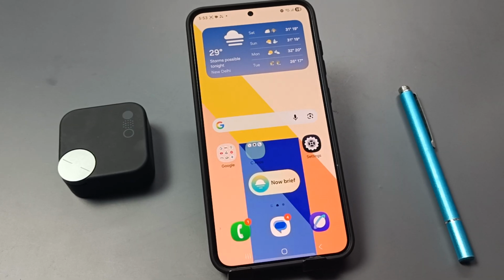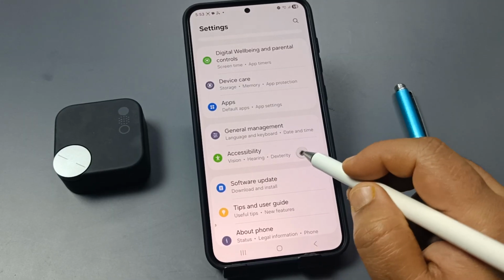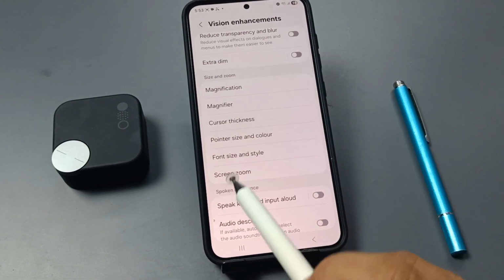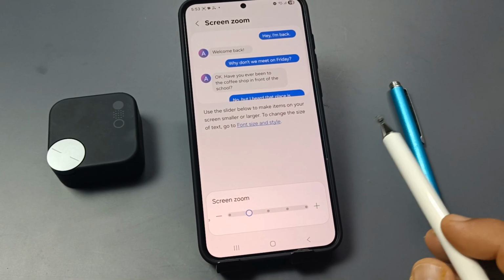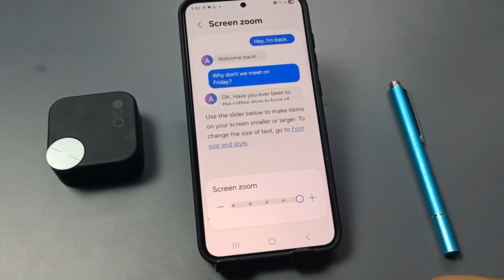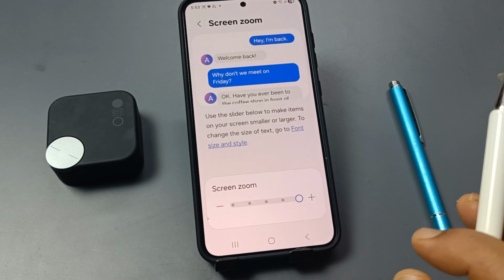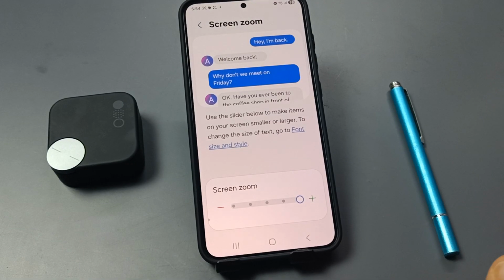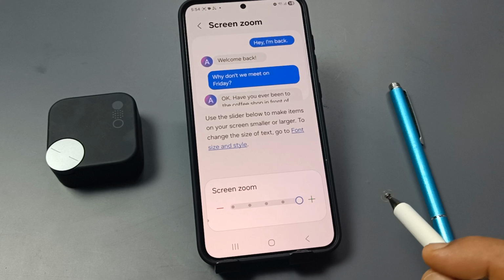Samsung Galaxy S26, S26+ & S26 Ultra | How to Use Enlarged Display on Samsung Galaxy S26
This guide will help you increase display size for better readability and comfort. Discover how to adjust screen zoom, change display scaling, and customize font size on Samsung Galaxy S26, S26+ & S26 Ultra to make everything easier to see and interact with. You’ll also learn helpful tips like combining enlarged display with bold text, high contrast mode, and accessibility features to enhance visibility even further. This feature is perfect for improving usability, reducing eye strain, and making your device more accessible for everyday use.

Samsung Galaxy S26 Display Zoom Guide Enlarge Screen for Better Visibility on Samsung Smart Phone
, S26+ & S26 Ultra Easy Settings Guide
Samsung Galaxy S26 Ultra Accessibility Tips Increase Screen Size and Improve Readability Easily